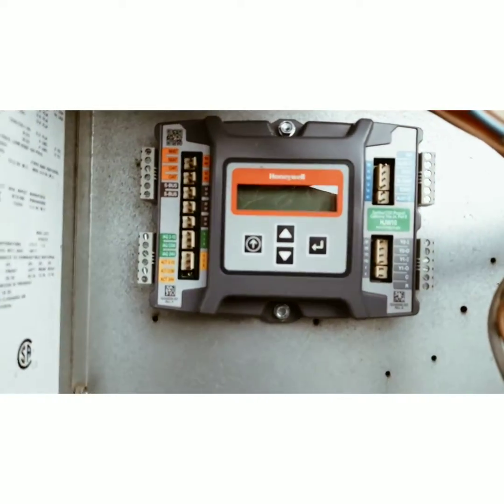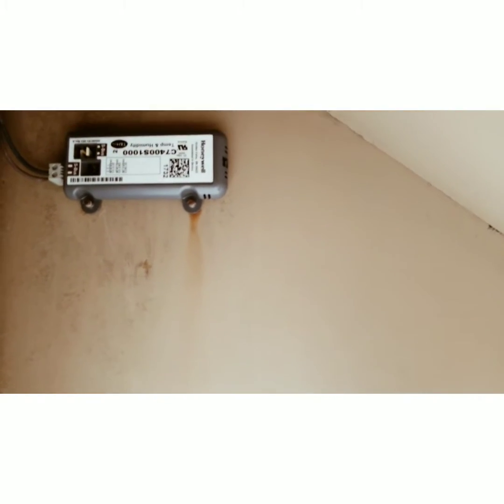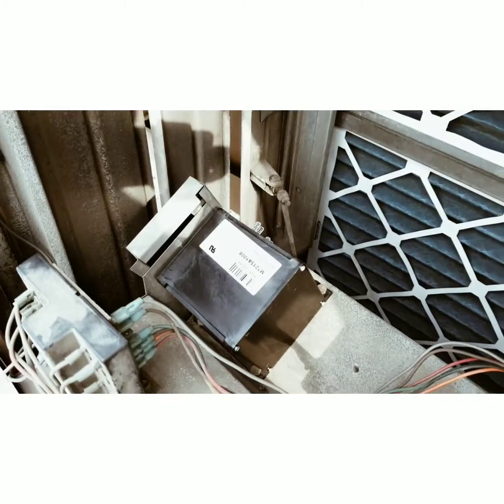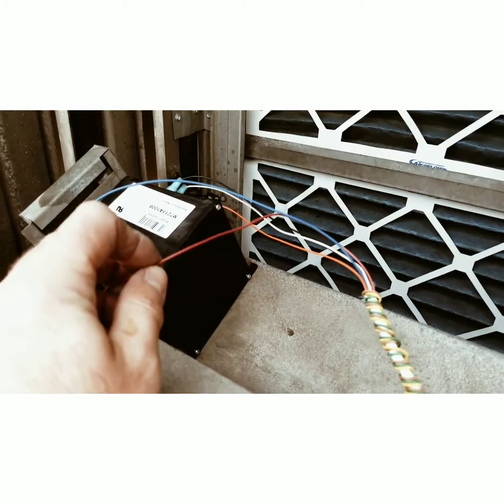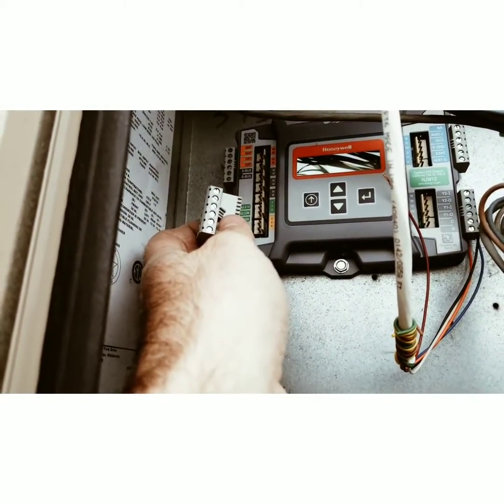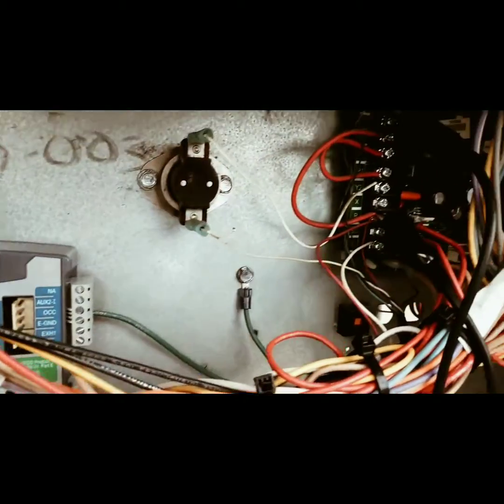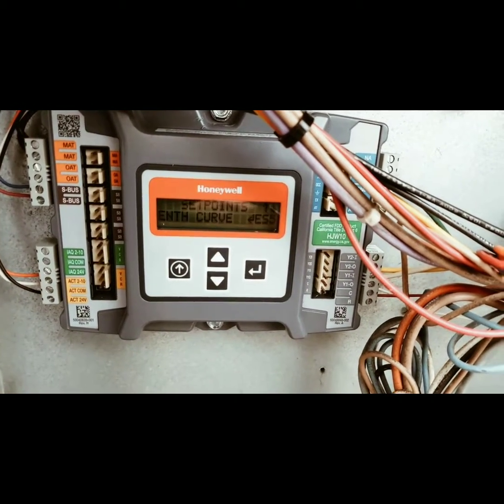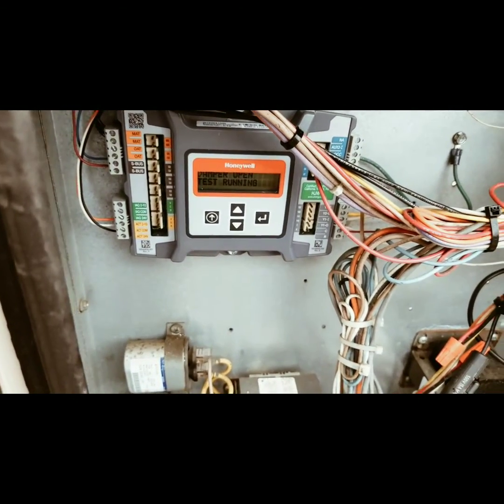HVAC - Honeywell Jade Economizer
In this video I go through the components and install location of the Honeywell Jade Economizer.  The Jade is a very user friendly controller and simple to install and set up for HVAC Techs.  Happy HVACing!

Honeywell Jade Economizer...